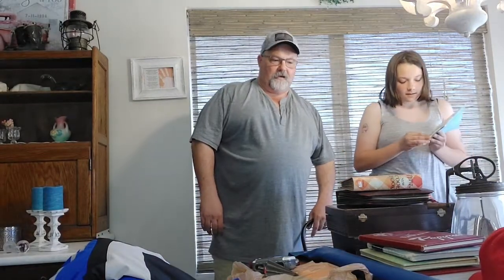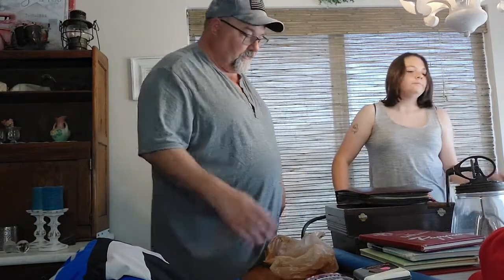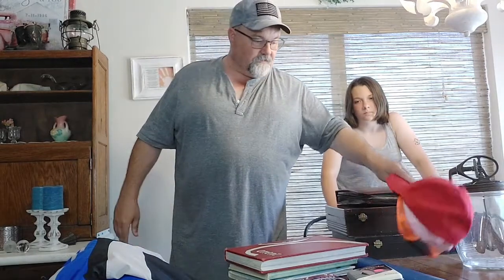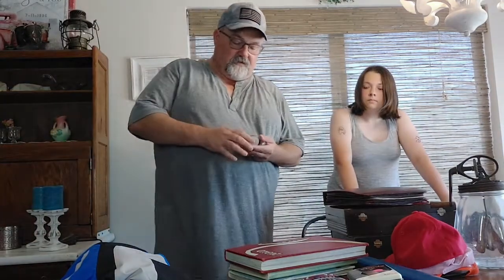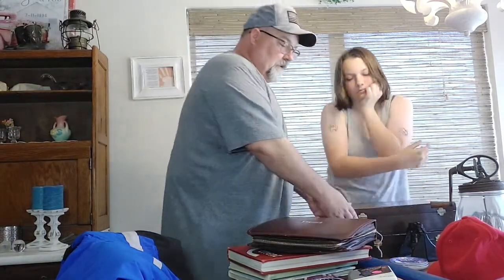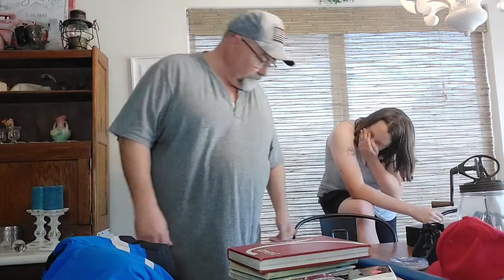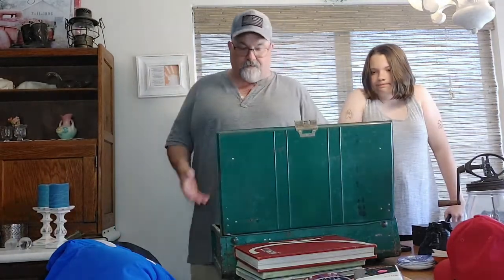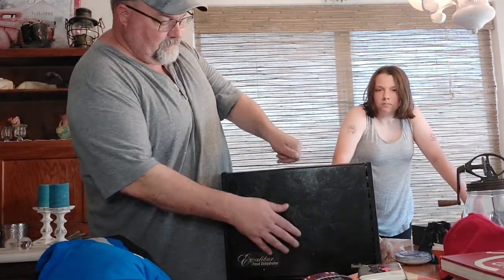Pounds and pounds of silver.......ware. Yearbooks, Liberty Bells and so much more!!